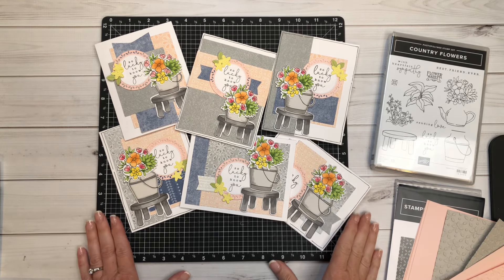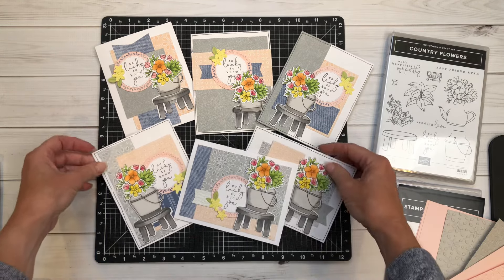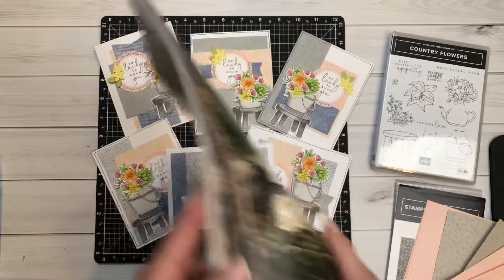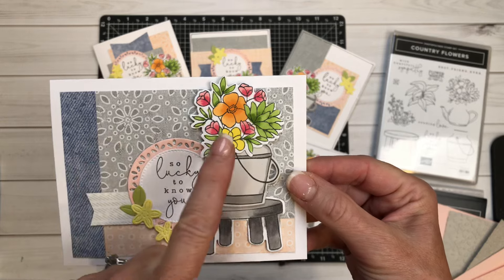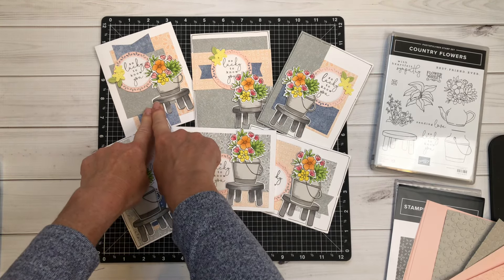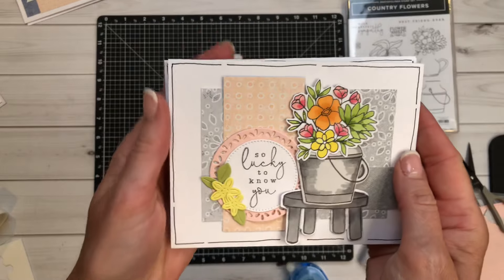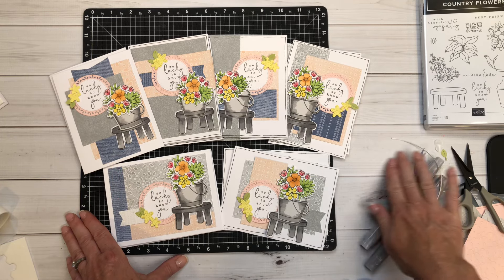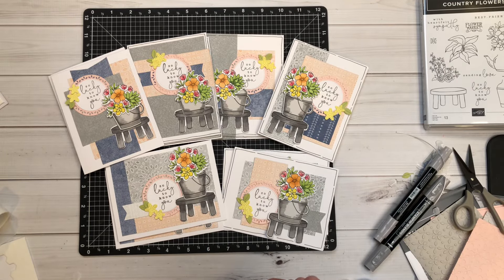4 Sheet Wonder Assembly Tips & More!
I'm sharing more coloring & assembly tips in this video.  Be sure to check out the previous video I created walking you through how to color the flowers and my honest feedback on Stampin' Up Stampin' Blends.

This is a workshop that I'm offering FREE in the month of July when you place a $50 order on my website.  The guide includes color pictures, a cutting guide and assembly photos. It's a great way to use up those extra 6 X 6 sheets of cardsotck and pattern paper you have in your stash.

Don't forget!  Starting July 3rd you can purchase the last of the Close To My Heart prodcuts that Stampin' Up! purchased from CTMH before they closed.  You will need to create an account with this email at Stampin' Up! including a NEW password.

Bonus Days start on July 3rd!  For every $50 you spend you'll receive a $5 BONUS coupon that can be used in August.  NO limit either!

➡️  July Host Code: TNZS9HDH

CTMH Peach Cardstock
CTMH Mink Cardstock
CTMH Lemon CS
CTMH Limeade CS

❤️ Are you looking for a crafting community to be apart of? Join my team!  We are crafters from all of the US and we are always looking for new friends.  You are WELOCOME here!